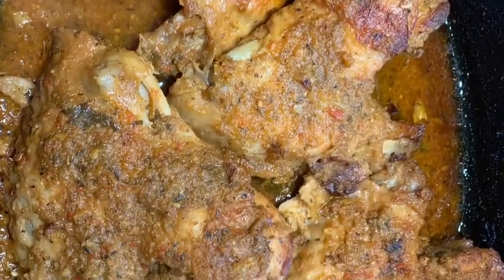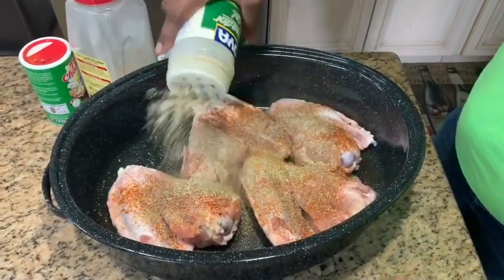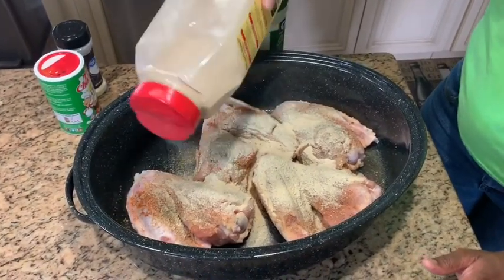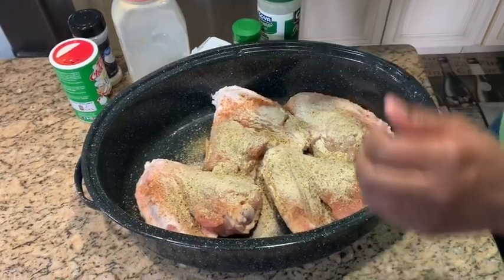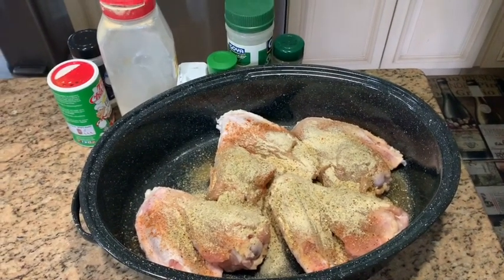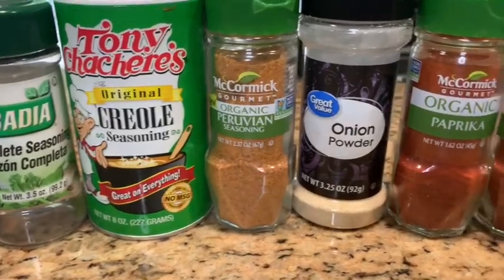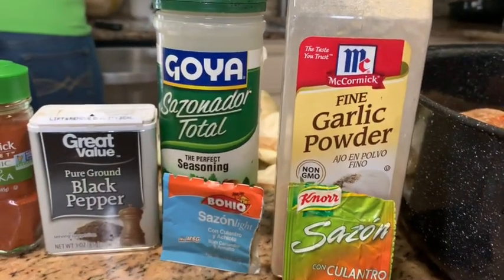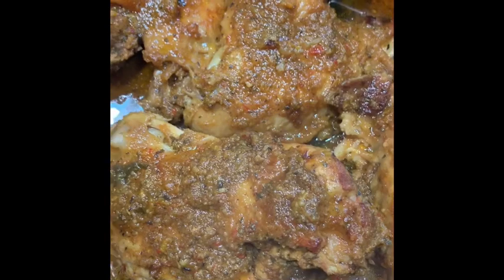Smothered Turkey Wings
Ingredients

Turkey wings (2 packs)
Water (3 cups)
Sazon
Badia complete season
Paprika
Smoked paprika
Poultry seasoning
Chinese five spice-use a pinch it has a strong flavor
Creole seasoning
Peruvian seasoning-optional
Onion powder
Garlic powder
Thyme
Mrs. Dash Garlic and Herb Flavor
Sofrito/Green seasoning
Butter about 4tbs
Sazon total seasoning

Instructions:
Combine onion, garlic, cilantro, culantro, bell pepper green or red (seeded), and garlic to a food processer and blend until smooth to make your sofrito/green seasoning. Add sofrito and dry seasonings to the turkey wings and mix well making sure the wings are coated evenly with the seasonings. I added all dry seasoning first then I added the Sofrito after. Add Turkey Wings to a baking dish. I like the Granite Ware 18’ Covered Oval Roaster because it cuts back on bake time and cooks the Turkey wings quickly. If you don’t have a roaster add to a baking dish and cover with foil. Add 3 cups of water to the pan and 4tbs of butter you can cut this in half if you are not cooking a large portion.  Cook on 350 for about 2 hours or until Turkey is cooked thoroughly.  Cooking time will be longer if using a baking pan/dish. You can check the Turkey Wings halfway through baking and add more water as necessary so that you can have gravy. Serve with mash potatoes or spaghetti squash for a Keto friendly dinner. As always Enjoy!